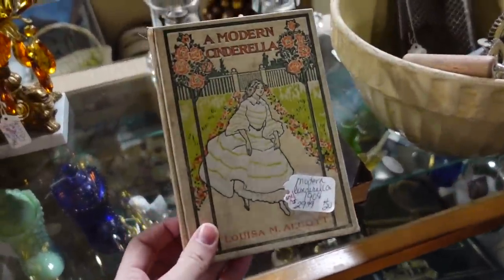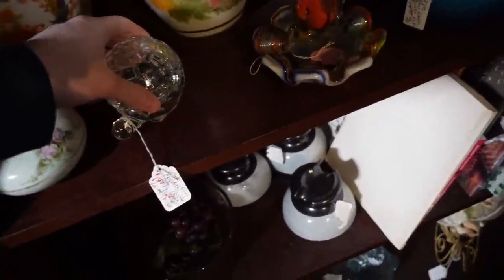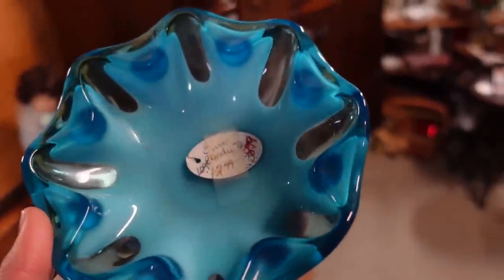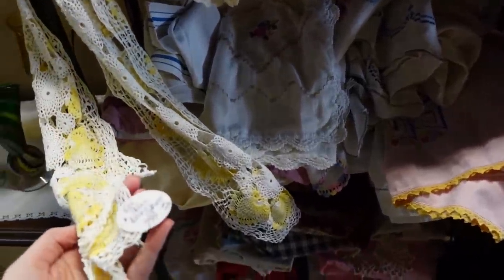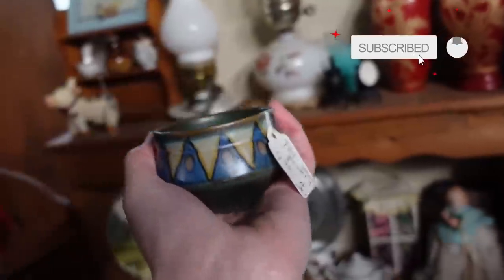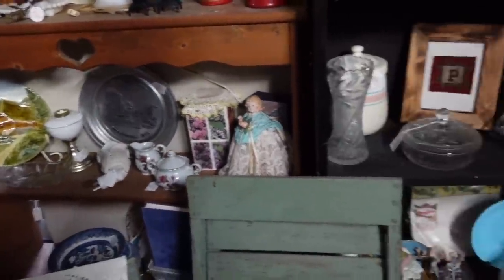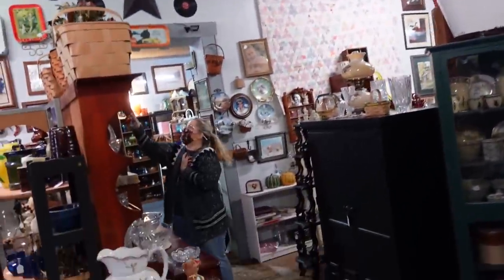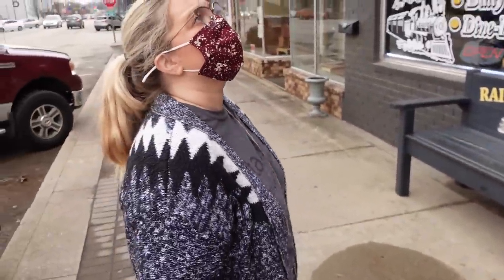We're Exhausted. Thrifting WORE US OUT! Quiet, Low-Key Shop with Me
This is the last video I have with Misty (horary), lol. I had a great time, as usual, visiting Misty in Indiana. After 4 packed days of thrifting my energy was zapped! Join us once more as we shop for vintage resale goods!